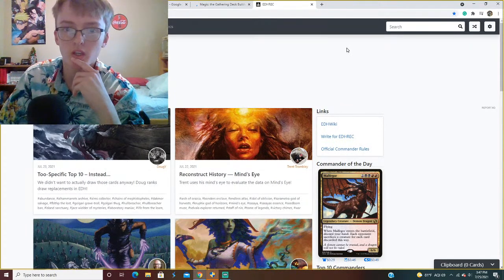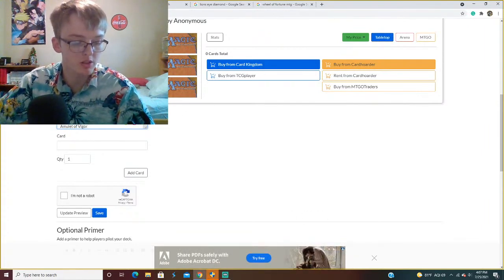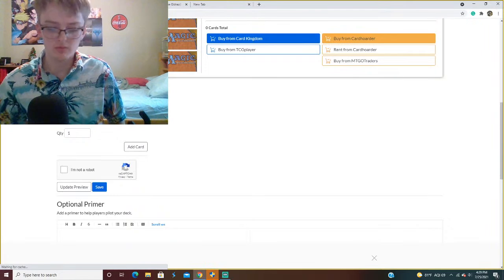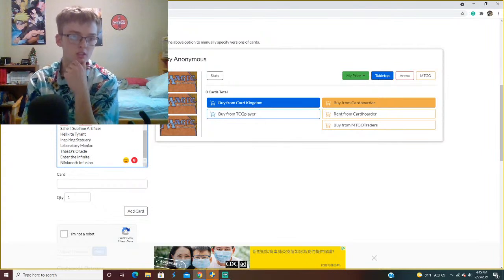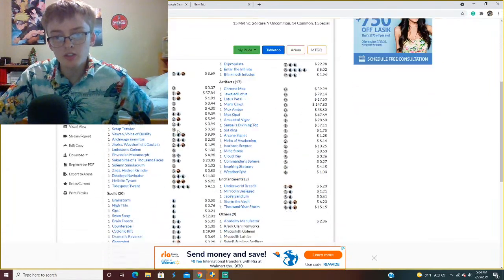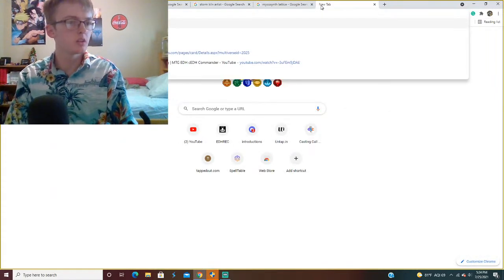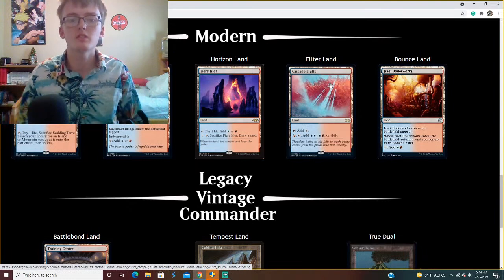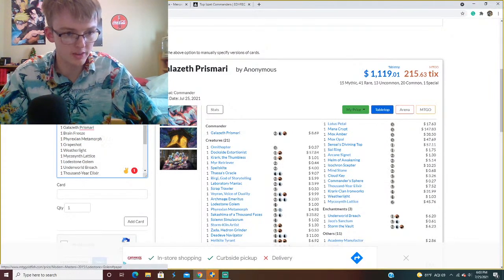Let's Build a Deck! (if this works)